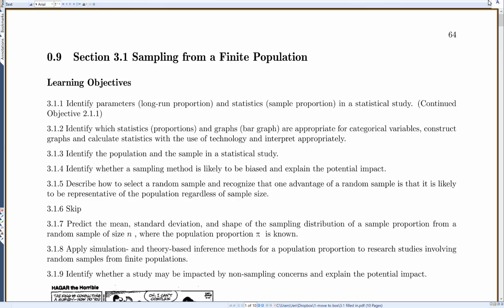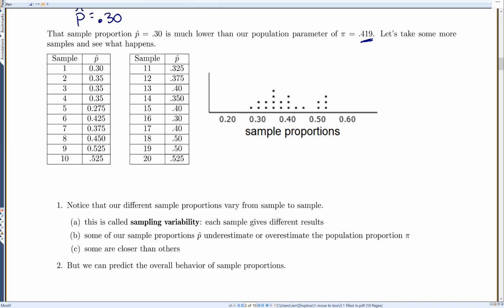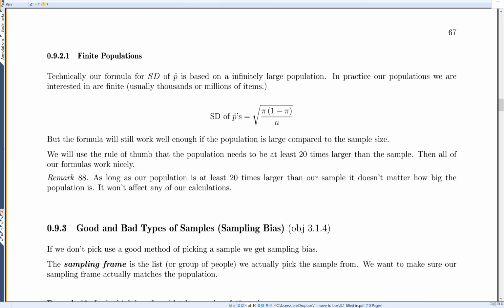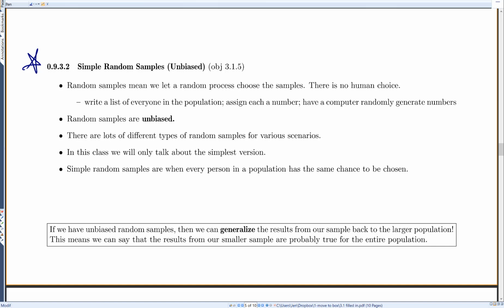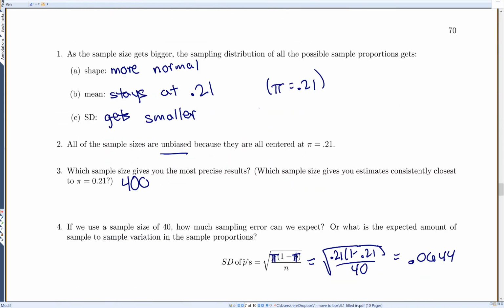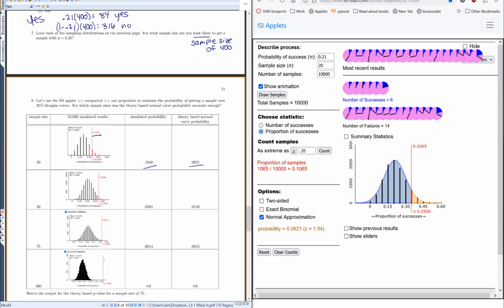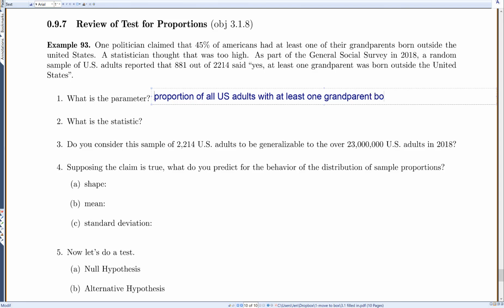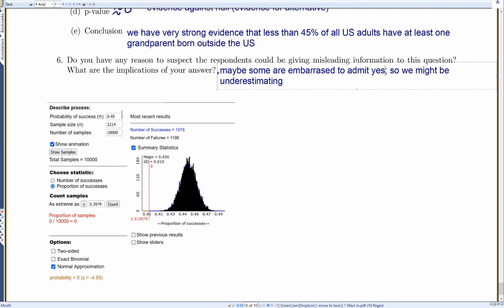STAT 1040-- Section 3.1 - Sampling distribution of proportions, types of samples, and sampling bias